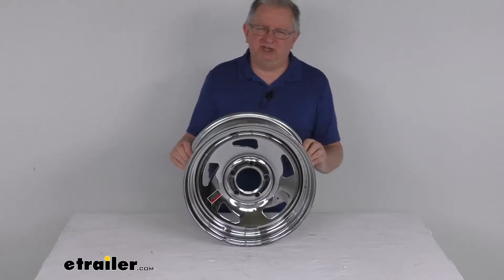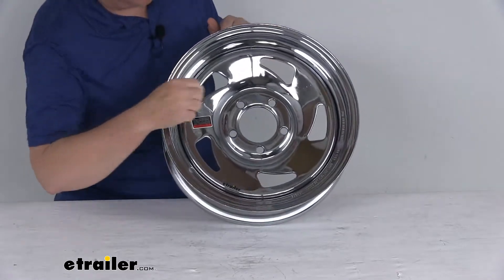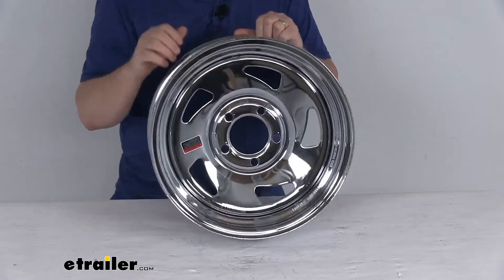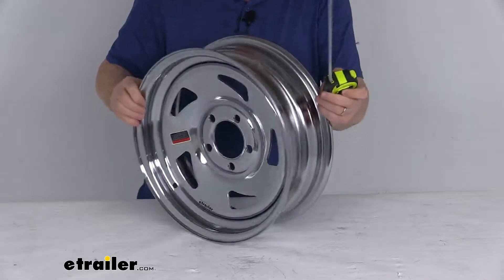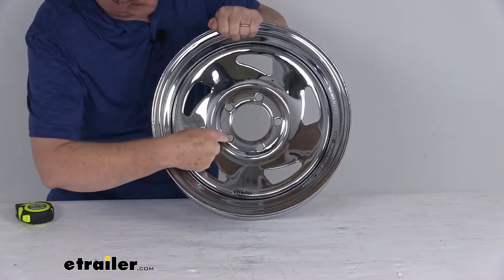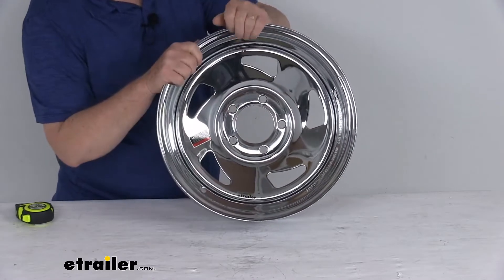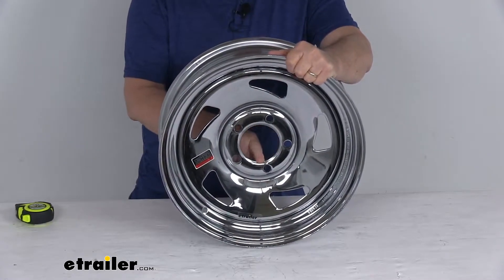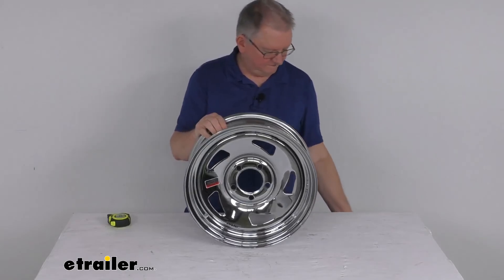etrailer | Let’s Check Out the Steel Directional Trailer Wheel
Click for more info and reviews of this Americana Trailer Tires and Wheels:

Hello everybody. This is Jeff at etrailer.com. Today we are going to take a look at this Americana fifteen inch by five inch chrome directional steel trailer wheel with the five on four and a half inch bolt pattern. Now this is a nice sturdy steel wheel. Has the directional design, and when we say directional design, if you notice the slots look like they're going in a direction, this is a nice stylish chrome finish. Provides superior protection from rust and corrosion.

This wheel does meet the DOT department of transportation specifications. A few dimensions on this we're going to measure. The diameter of the wheel, which will be 15 inches, will always be measured inside the inside. You don't want to measure outside to outside. It's inside to inside.

If we take our tape measure and if we go all the way across, you can see right at 15 inch diameter. The width will be the same way, inside to inside or bead seat to bead seat, five inches wide.Now the bolt pattern on this wheel is a five on four and a half inch bolt pattern. If you want to measure that bolt pattern, on a wheel that's an odd number of lugs, in this case five, all you do is pick one of the holes. Let's say this one, and then you'll measure across to either one of these holes. But the trick is when you measure it, it's from the center of the starting hole to the furthest edge of whichever hole you measure to.

So center of the starting hole to the furthest edge on this wheel will measure four and a half inches. So it's a five lug four and a half inch bolt pattern. This wheel does use a wheel lug size of a half inch by 20. Weight capacity on this wheel is 1,870 pounds. And the pilot hole diameter, which is this large hole here in the center of the wheel, goes over the hub on your trailer, diameter of that opening is 3.19 inches.But that should do it for the review on the Americana fifteen inch by five inch chrome directional steel trailer wheel with the five on four and a half inch bolt pattern..